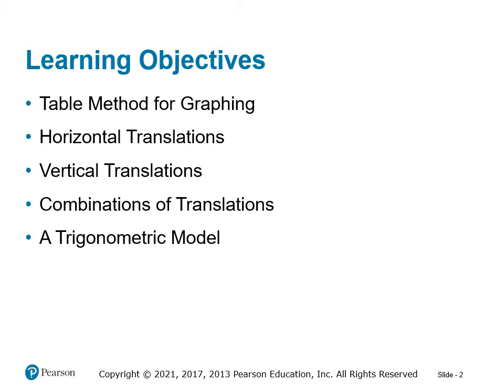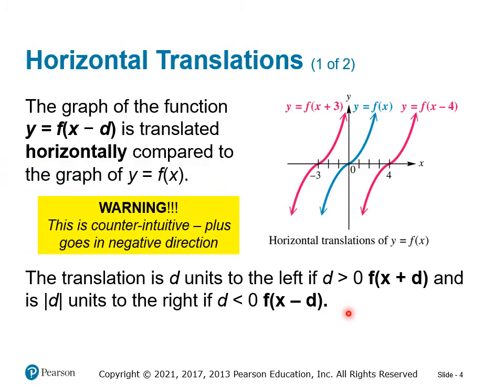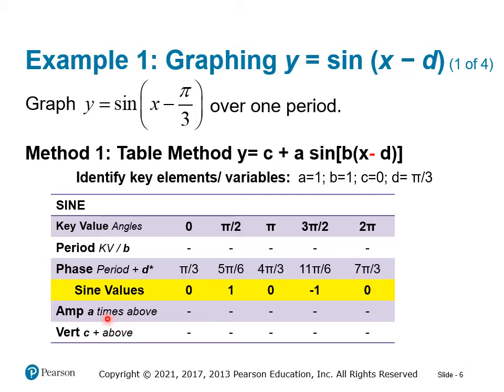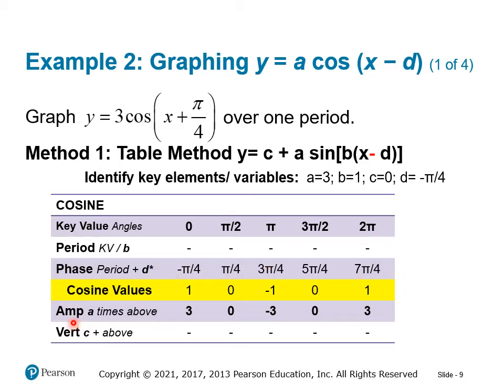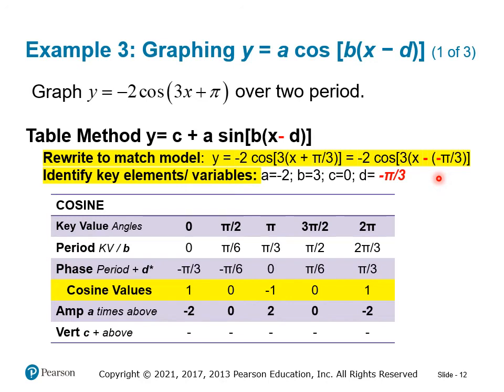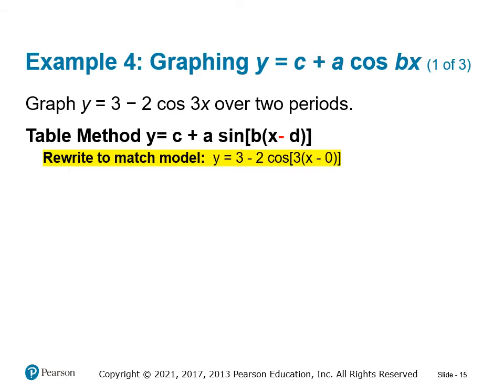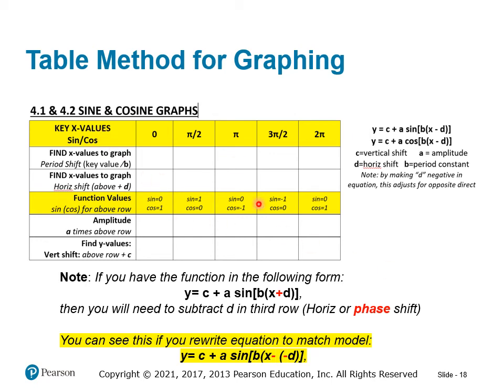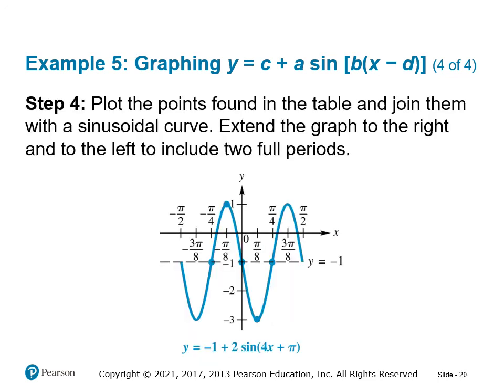MATH 1316 4.2 Lecture